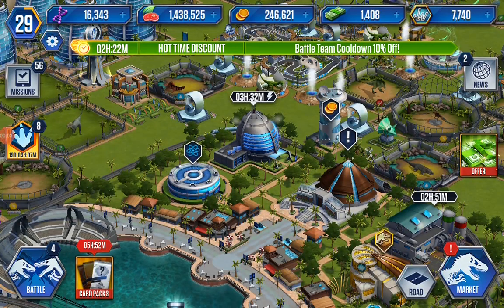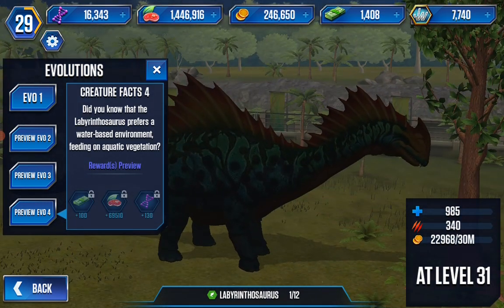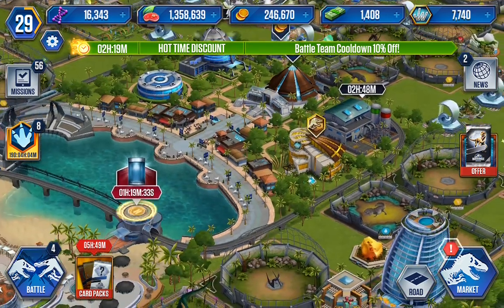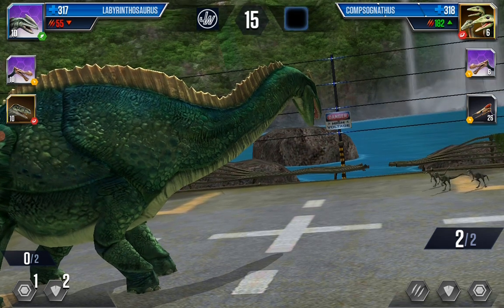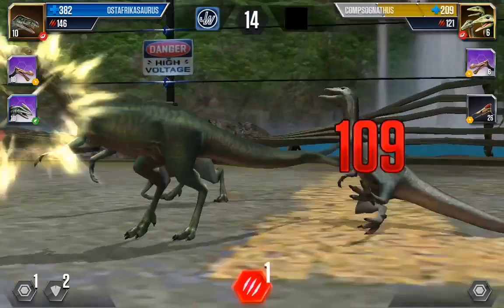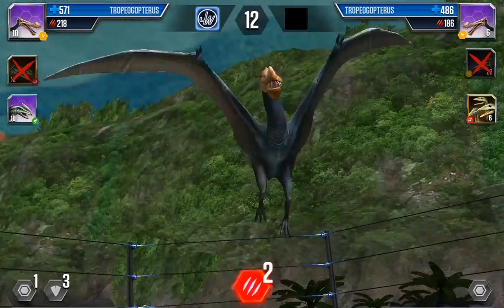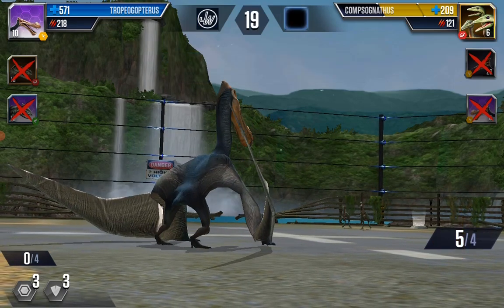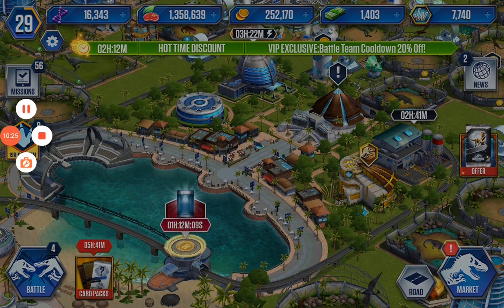This Herbivore Hybrid Is So Good! Jurassic World: The Game (Ep.34)